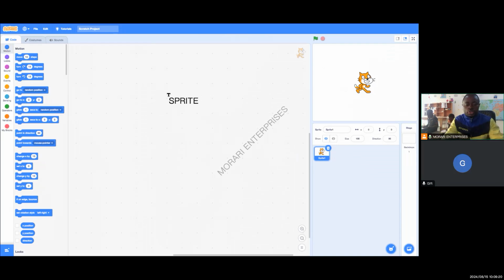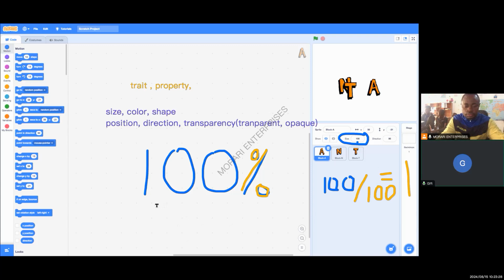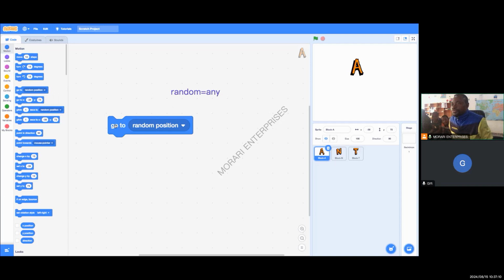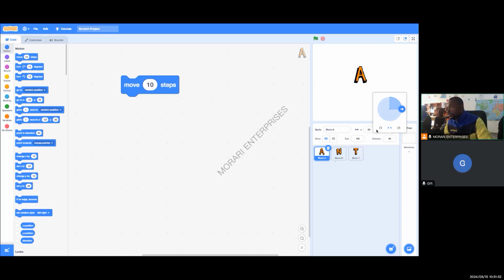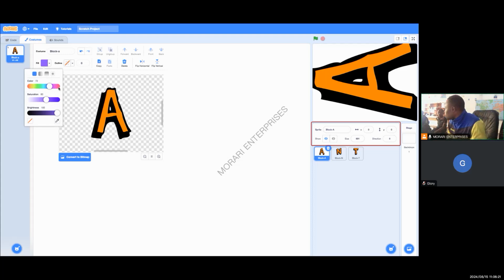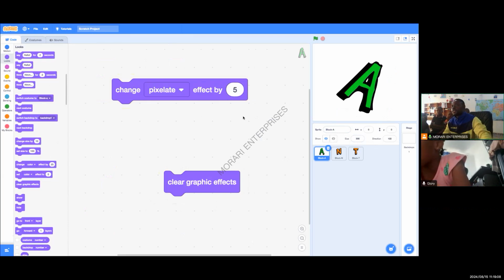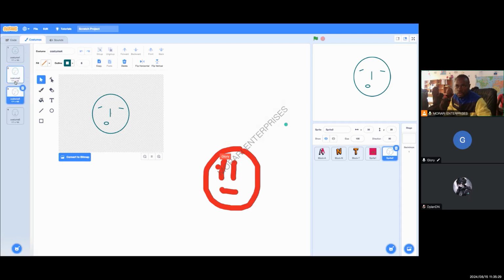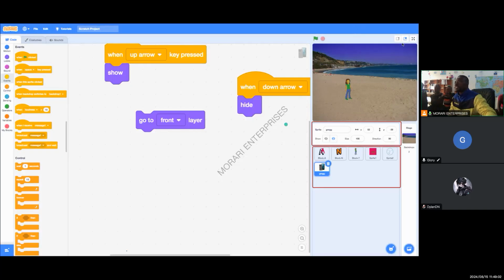SCRATCH Lesson 1: SPRITE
all things sprite and more @WODEMAYA